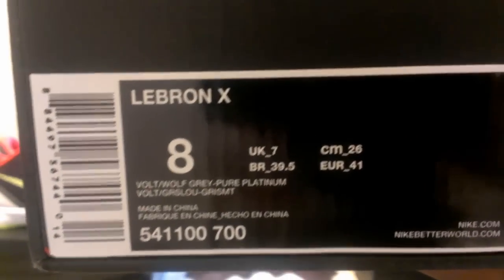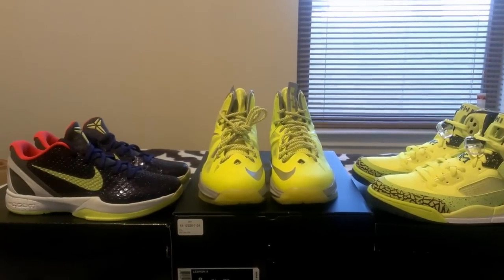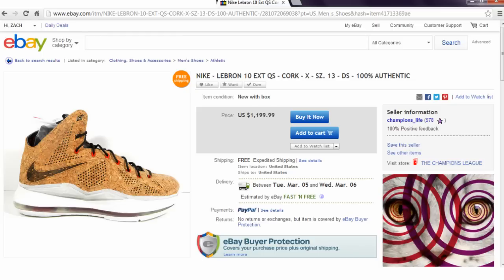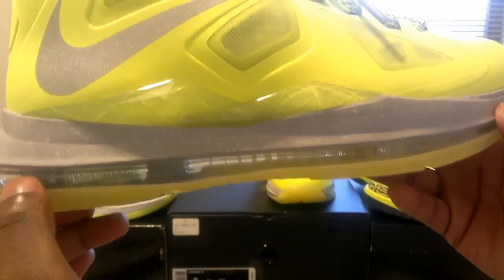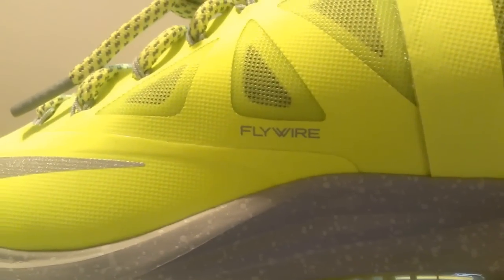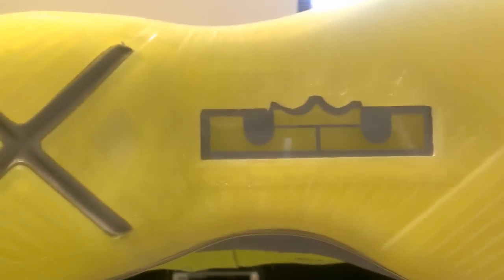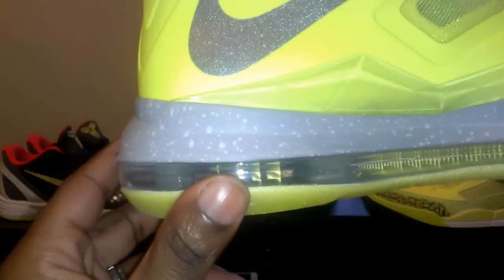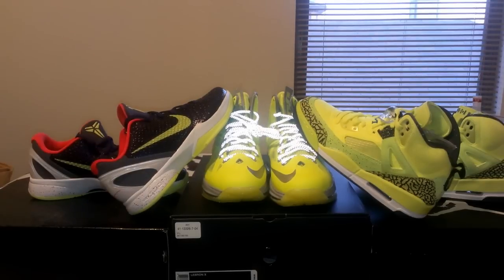Nike Lebron 10 Dunkman "Volt" Un-Cork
Lebron James 10 Da Real Dunkman's IMO So happy to land these with all the drama surrounding the Cork release!!!